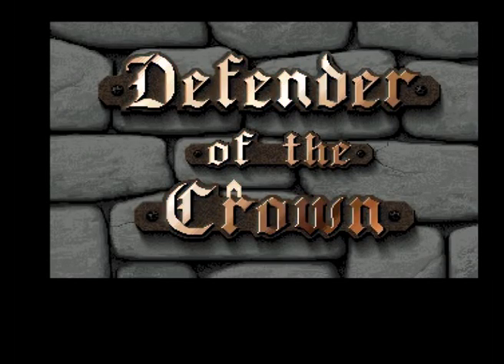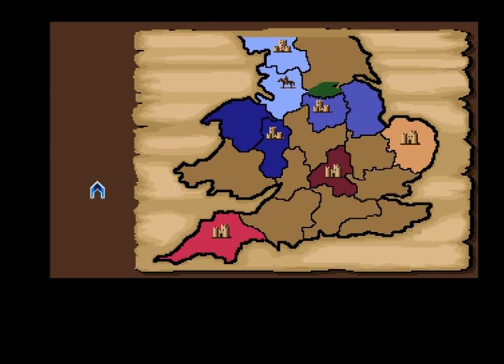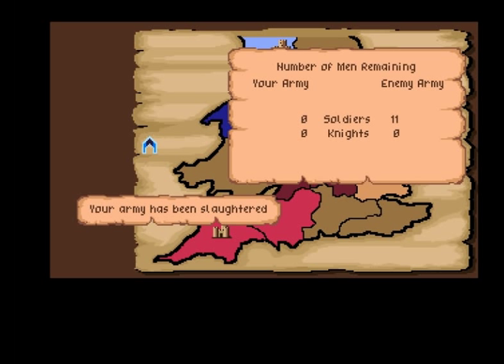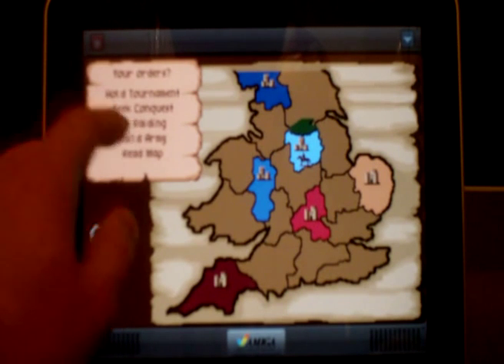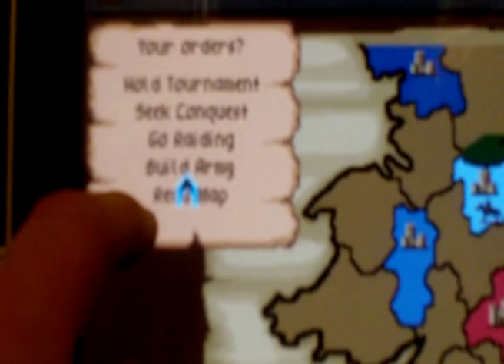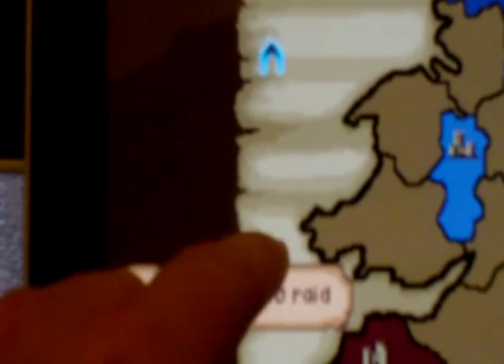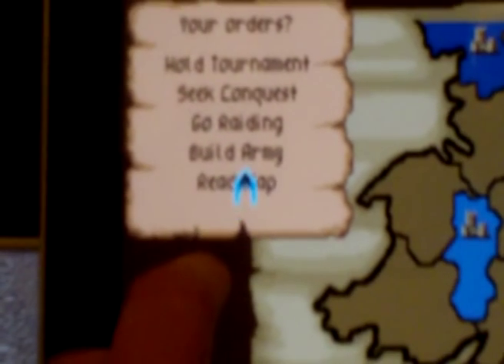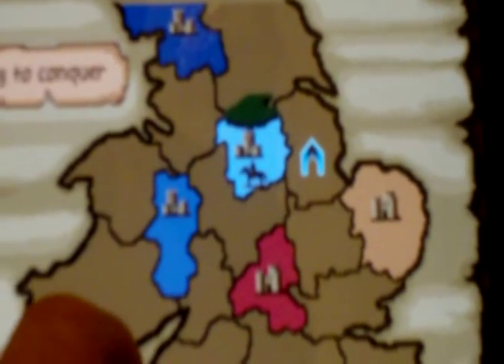Defender of the Crown for Ipad / iOS Review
Manonio raped this classic Cinemaware game. It sucks on Ipad. Shame shame shame shame shame shame on Manomio.Defender of the Crown for iOS.